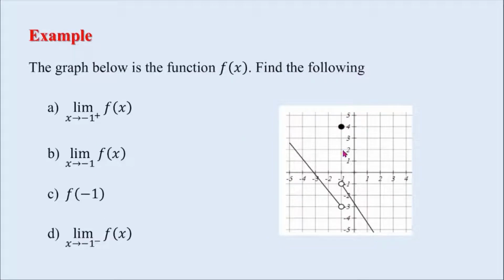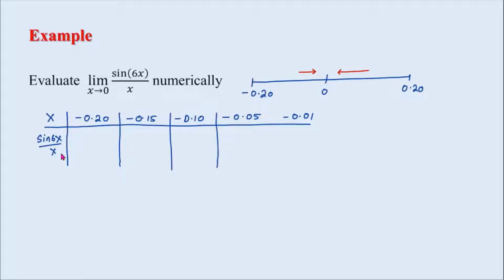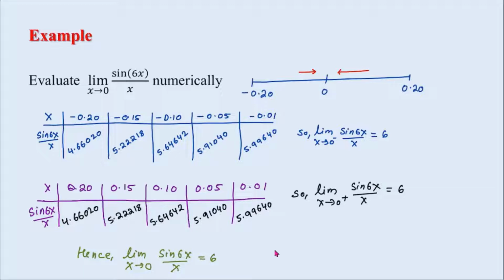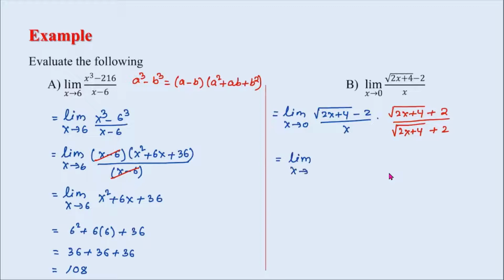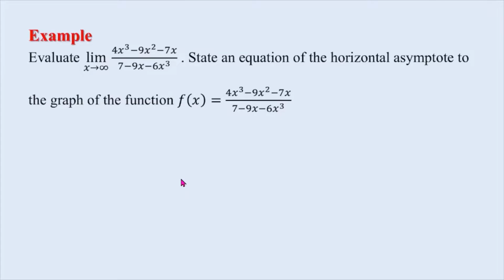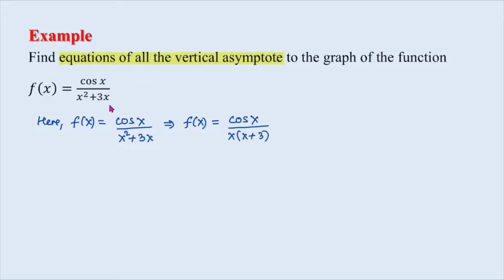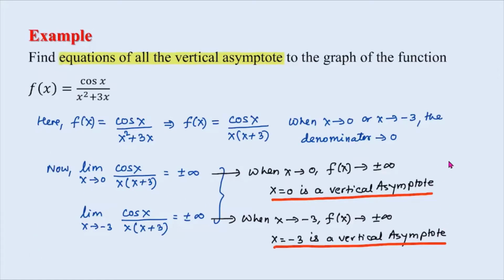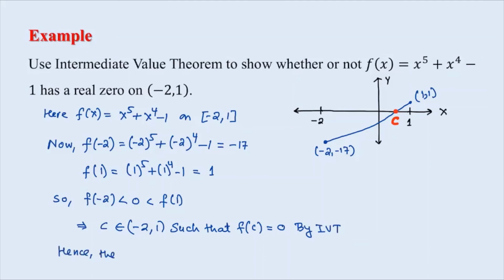Limits & Continuity Review I